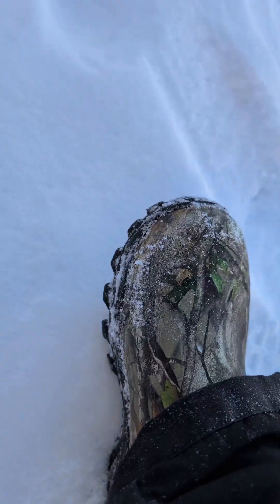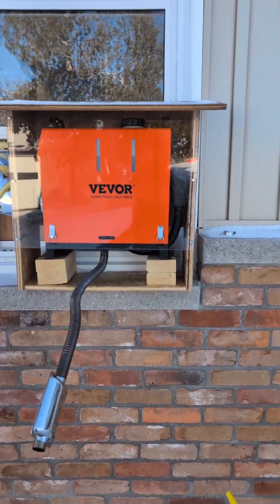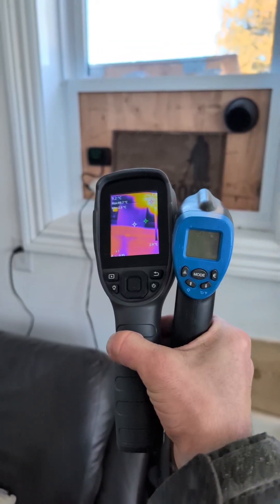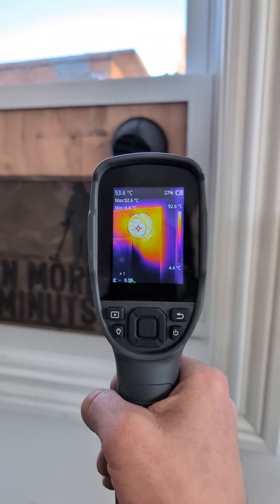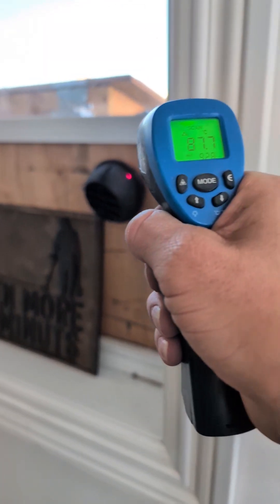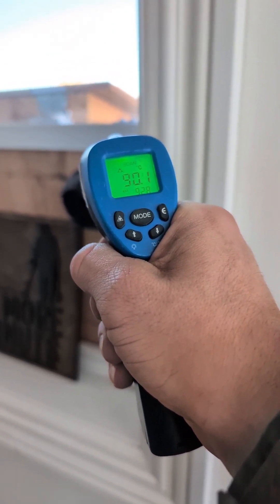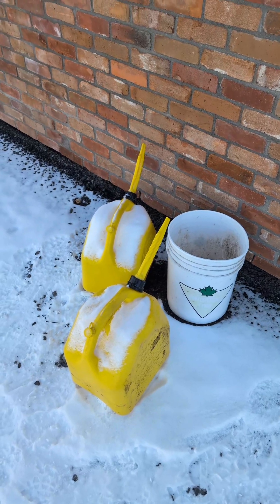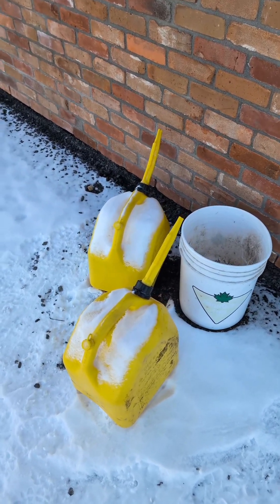Testing Diesel Heater air temp at -26c while outside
Replying to @ladeshh8 well let's run a few test, it's significantly colder and that means the hot air temp should be lower inside today. BUT it still Blows in at over 90c. It may not be as "efficient" but it still provides more then enough heat!